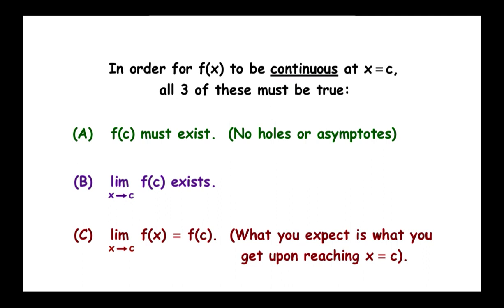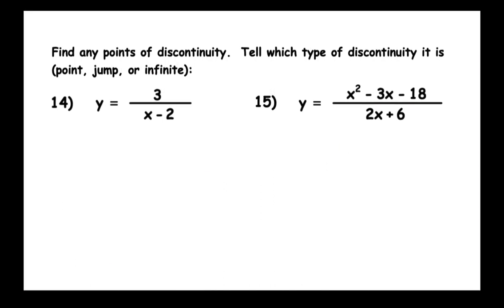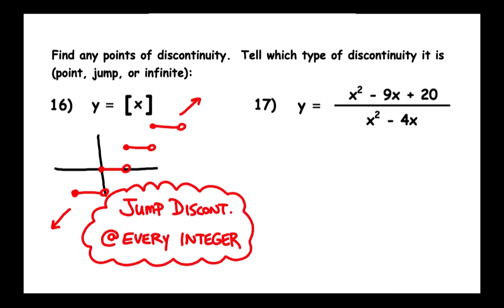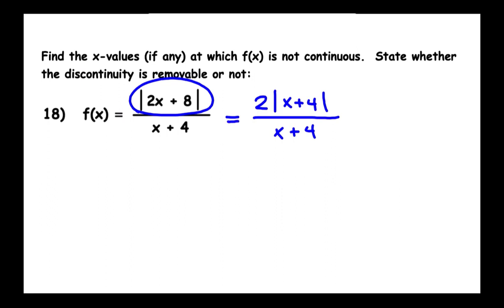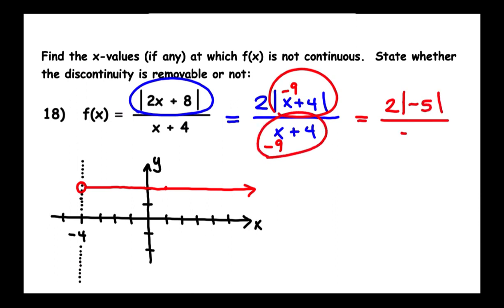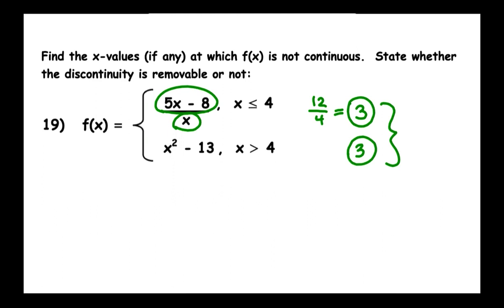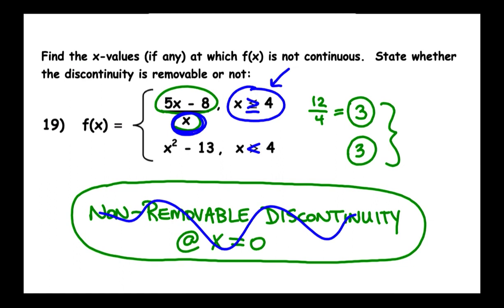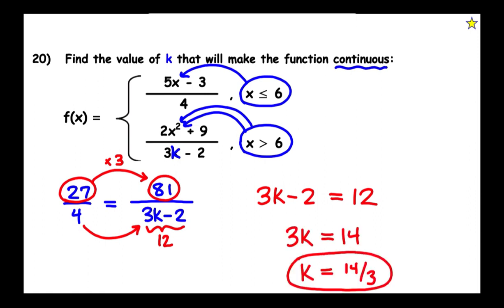AB BC 1B day2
Limits & Continuity (continued)